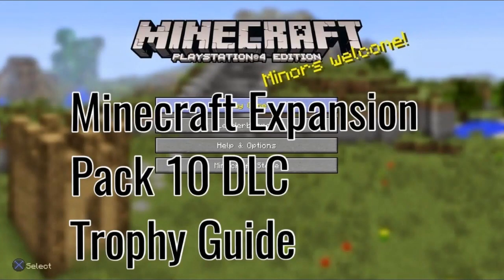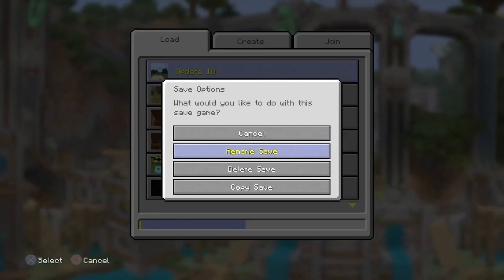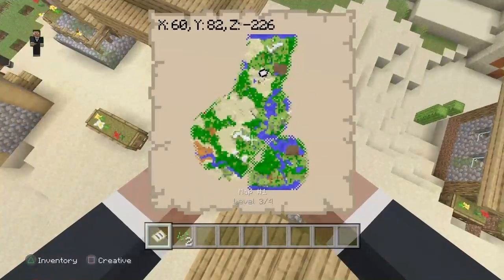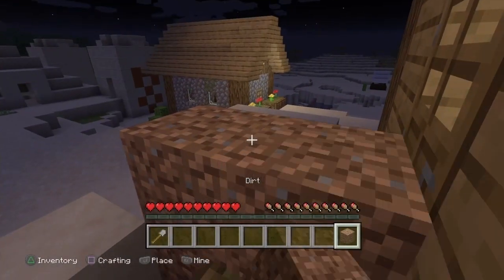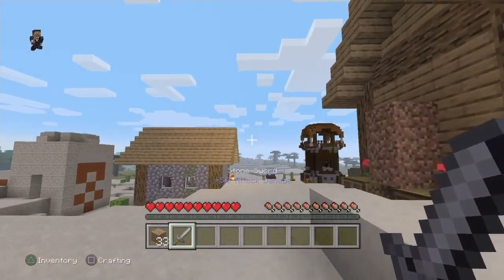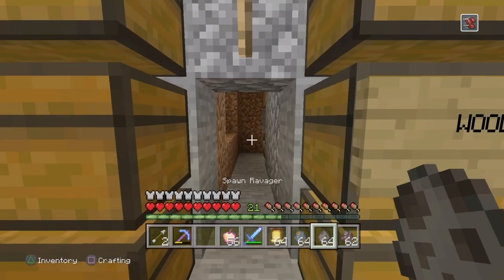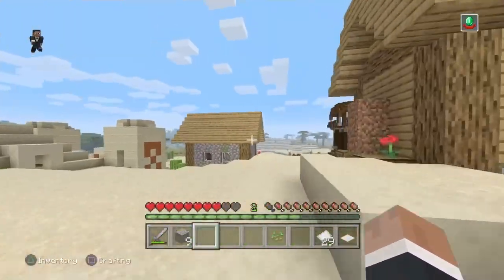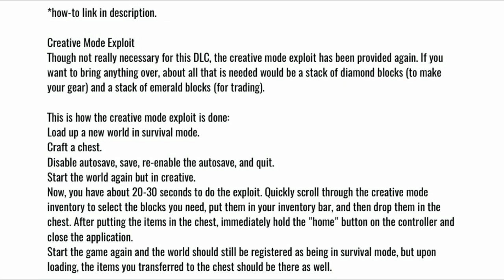Minecraft Expansion Pack 10 DLC Trophy Guide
1) Craft a Grindstone and put an enchanted item in it to get Disenchanted TROPHY.
2) Create a new Survival world.
3) Exit and Save and Copy that world.
4) With the Copy world, switch to Creative mode and scout the map for a Village near a Pillager Outpost. Also, look for what the Villagers need to trade items.
5) Screenshot the coordinates: X:60, Y:82, Z:-226. Use this Seed for quick and easy travel: 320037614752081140.
6) Collect the item you need to trade with a Villager (I mined Sugar Cane and made Paper), and head to the Village near a Pillager Outpost.
7) Make a lot of Stone Swords, and put everything in a Chest except for 1 Stone Sword and some Dirt next to a Village bed.
8) Wait till night and sleep in the Village bed to set spawn, but don’t change it to day time yet.
9) Trap the Villagers in their homes with Dirt to protect them from the Pillagers.
10) Lure a mob to a Bell in the Village and ring it for Sound the Alarm! TROPHY. Several lured mobs did not work for me, but a Creeper worked.
11) Sleep in bed to change to day time, then kill the Captain Pillager for
I’ve got a bad feeling about this TROPHY. It has a banner above its head. If you die, just take another Stone Sword with you. It takes 4 or 5 hits with a Stone Sword to kill it. You will now have the Bad Omen effect.
13) Shortly, this will trigger We’re being attacked! TROPHY.
13) At wave 3 in the raid, a Ravager will spawn. Kill it before the golem does for Kill the Beast! TROPHY. It takes 17 hits with a Stone Sword to kill. Alternatively, you can do the Creative Mode Exploit to get a Spawn Egg OR best gear for the raid, like I did here, but make sure you Copy your World, before doing the exploit in the next image.
14) Defeat the current Raid wave until you see the Hero of the Village effect, which is on a time limit. Take your item from the chest and trade with a Villager for a discount for Buy Low, Sell High TROPHY.

Creative Mode Exploit
Though not really necessary for this DLC, the creative mode exploit has been provided again. If you want to bring anything over, about all that is needed would be a stack of diamond blocks (to make your gear) and a stack of emerald blocks (for trading).

This is how the creative mode exploit is done:
Load up a new world in survival mode.
Craft a chest.
Disable autosave, save, re-enable the autosave, and quit.
Start the world again but in creative.
Now, you have about 20-30 seconds to do the exploit. Quickly scroll through the creative mode inventory to select the blocks you need, put them in your inventory bar, and then drop them in the chest. After putting the items in the chest, immediately hold the "home" button on the controller and close the application.
Start the game again and the world should still be registered as being in survival mode, but upon loading, the items you transferred to the chest should be there as well.

u/RANDOM_GAMMA_BOY
r/RANDOM_GAMMA_BOY

Partie
RANDOMGAMMABOY

PSN
RANDOM_GAMMA_BOY

XBOX
RANDY GAMMA